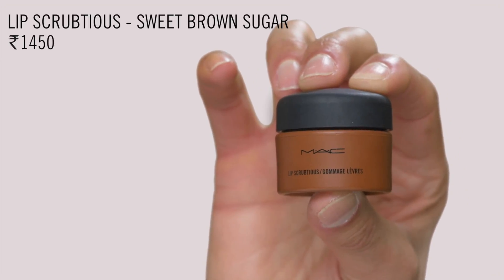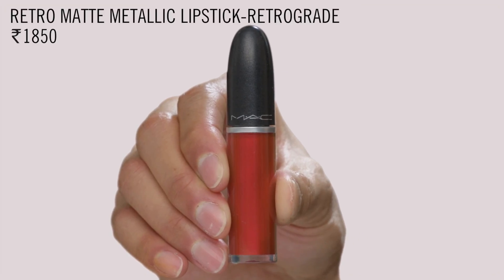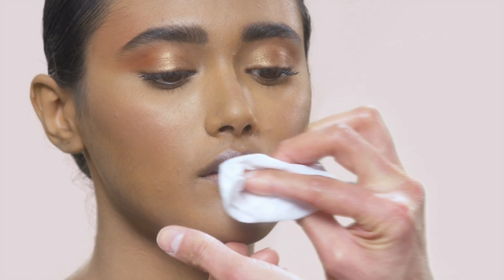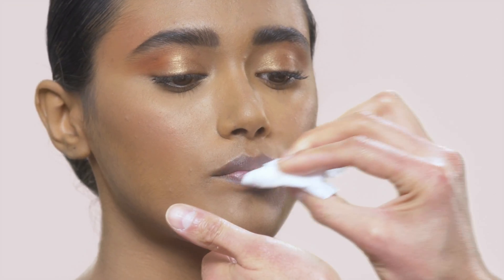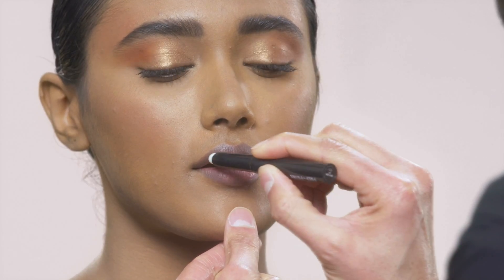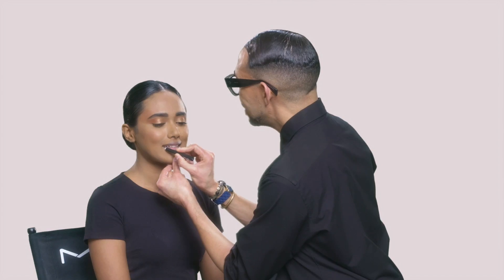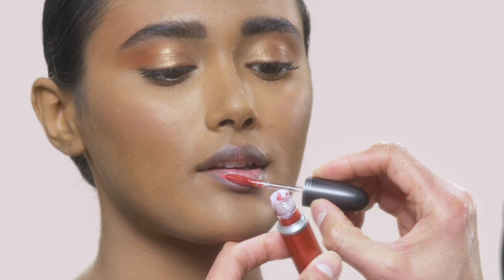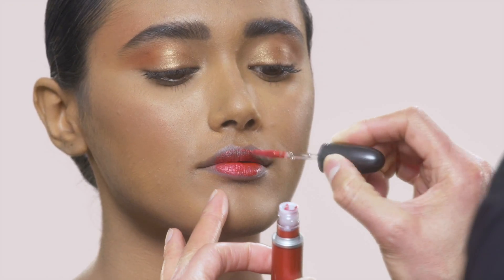Romero Red Lip 6th Mar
This video is about Romero Red Lip